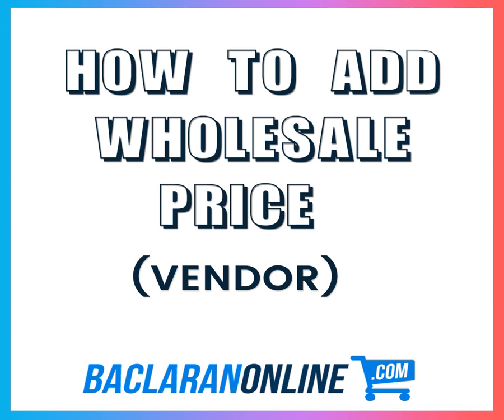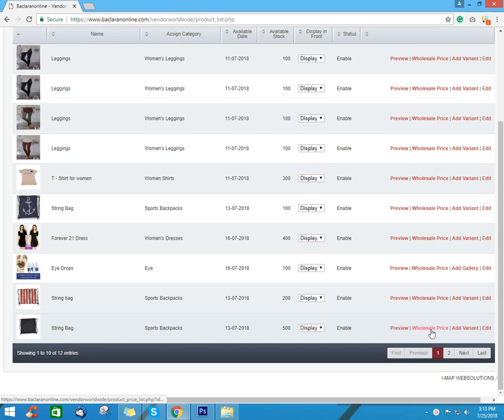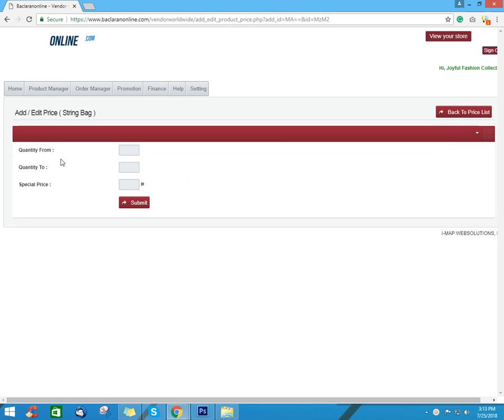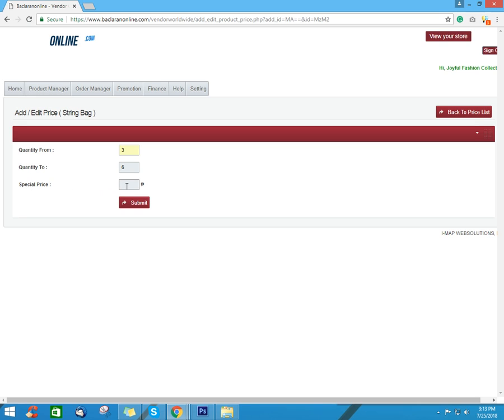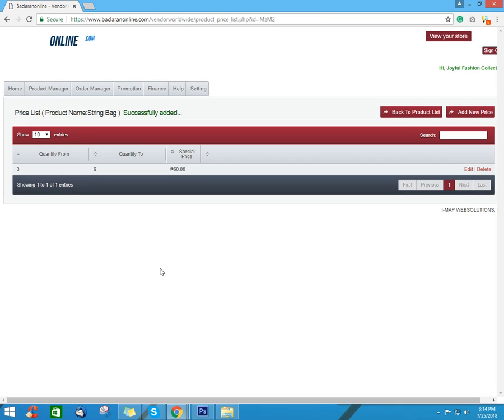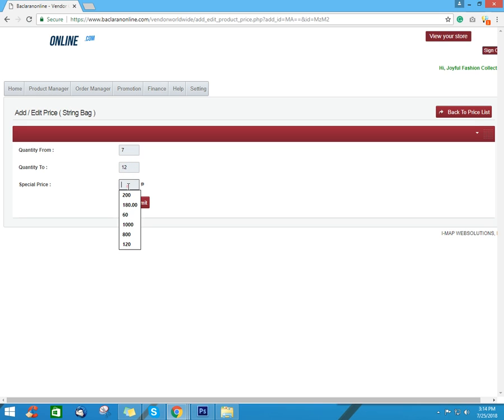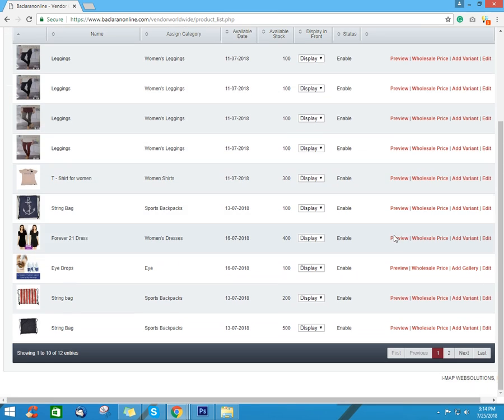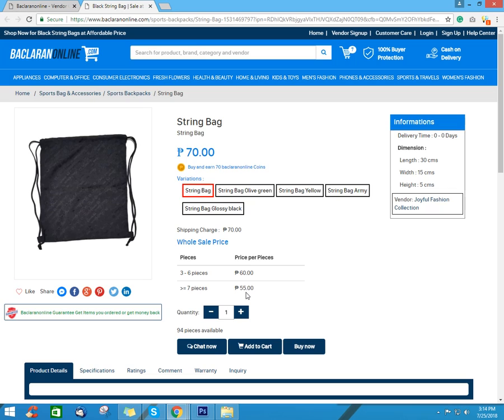How to Add Vendor Wholesale Price - BaclaranOnline.Com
Step by step process on how to add wholesale price to the product list.